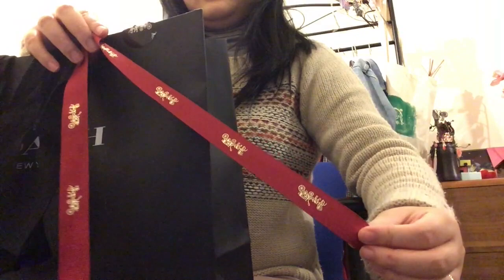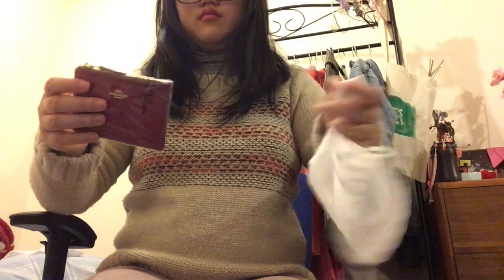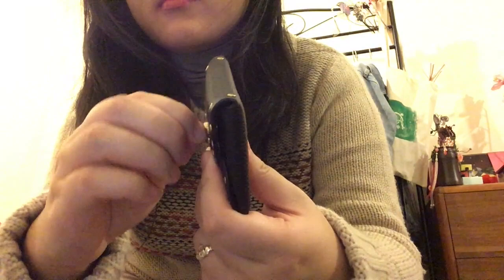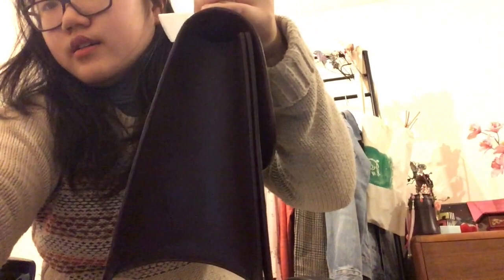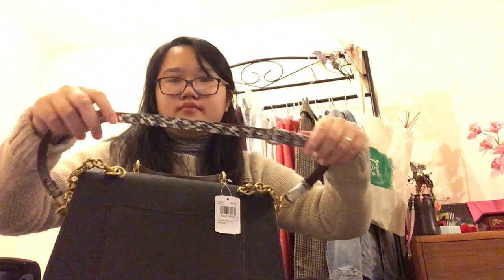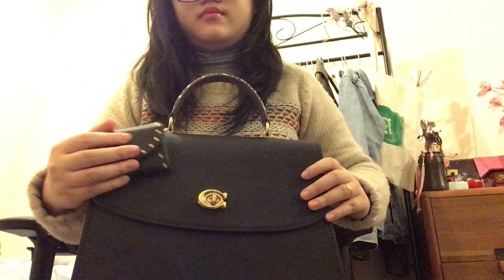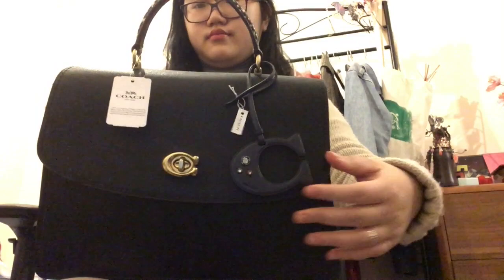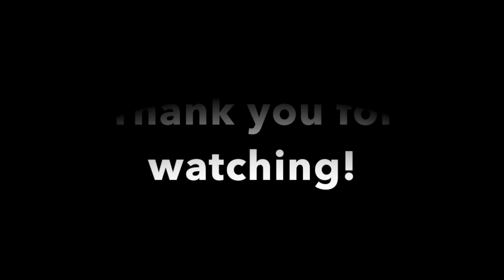What I got for Christmas? Part 1 (Coach private sale, coach online sale etc.)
This is the first part of my annual What I Got for Christmas videos, I have in this video items that I purchased in the Coach private sale, online sale and a pre-order from one of my favourite Youtube channels in Taiwan. As promised, I will link the items in this video which is still available or similar items:

Calendar and diary set- check out their Youtube channel